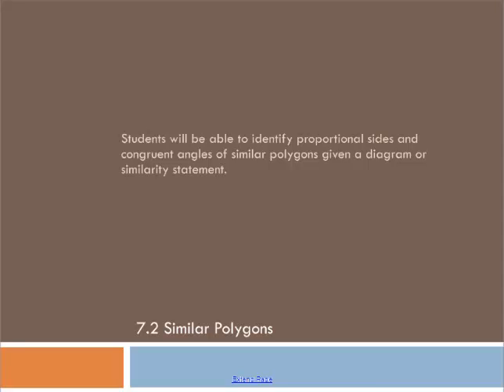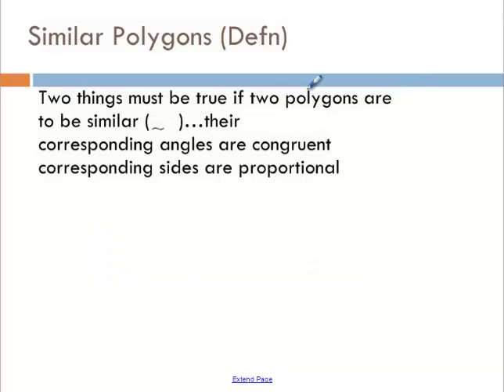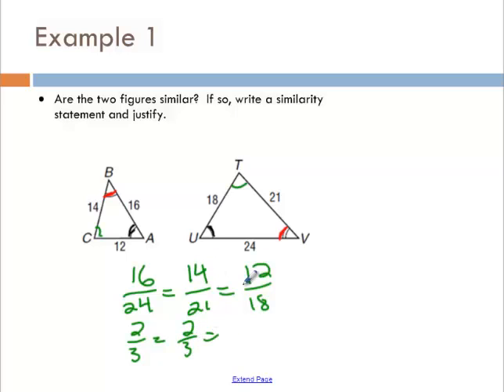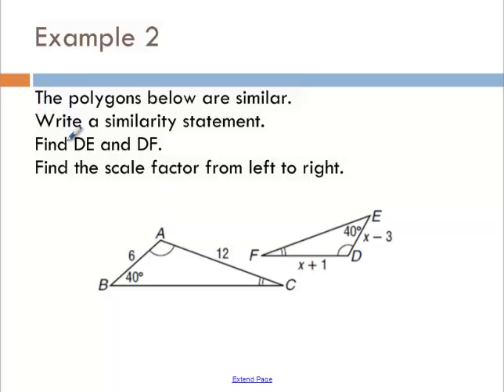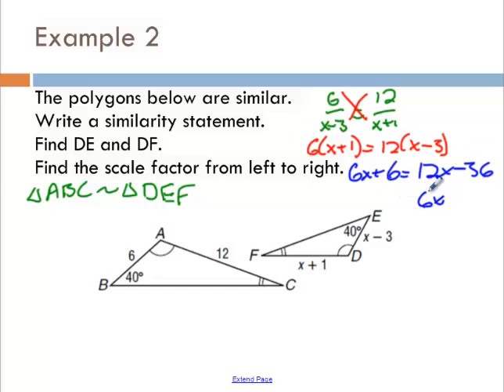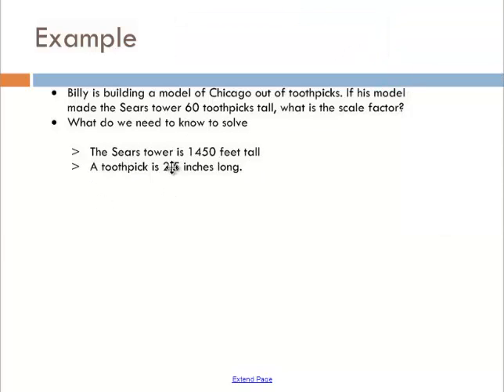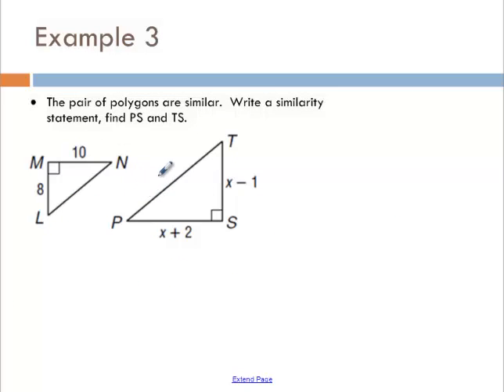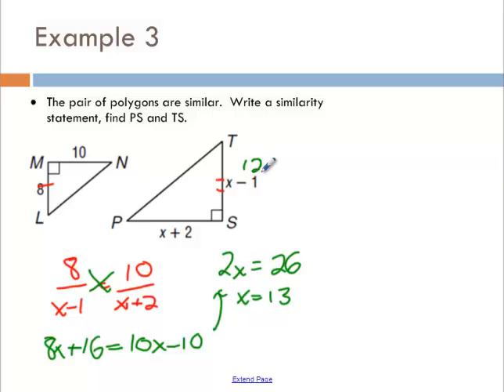7.2 - Similar polygons